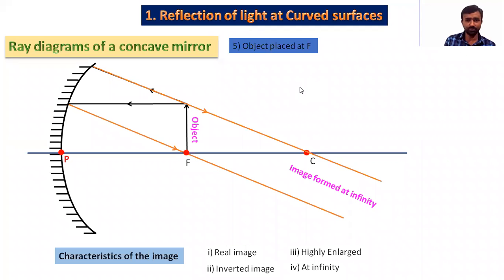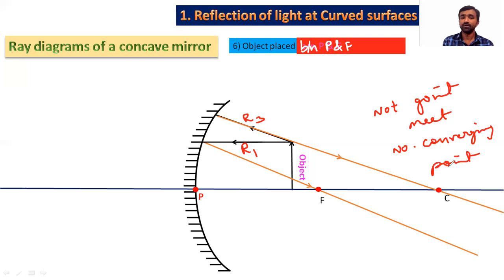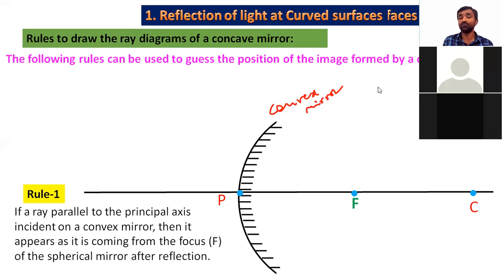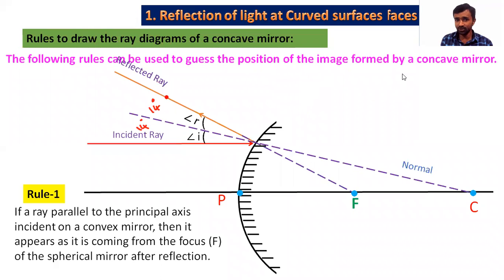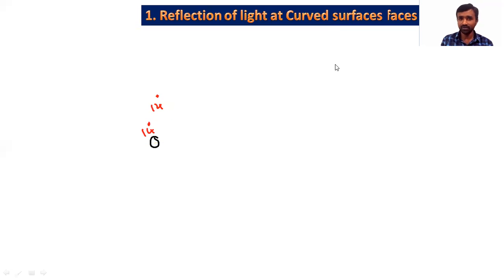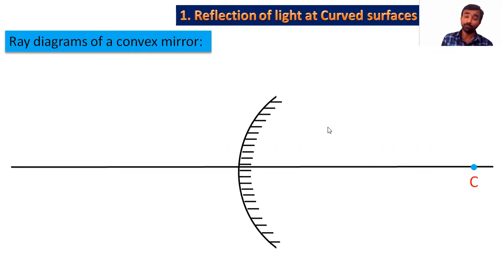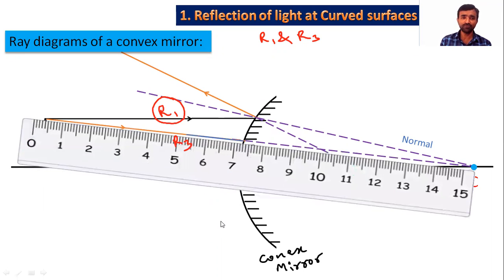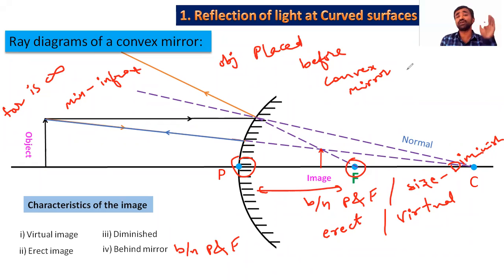physical science online tuition for class 10/ best online tuition for class 10 physical science